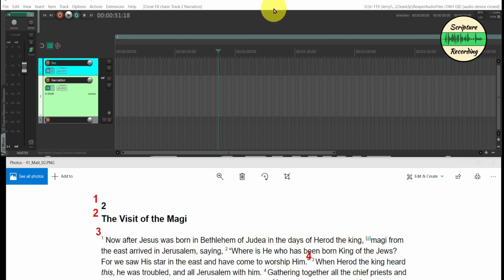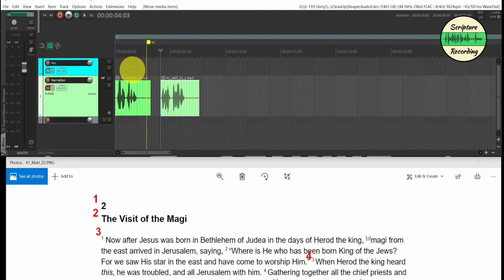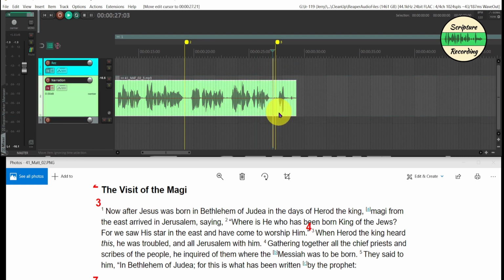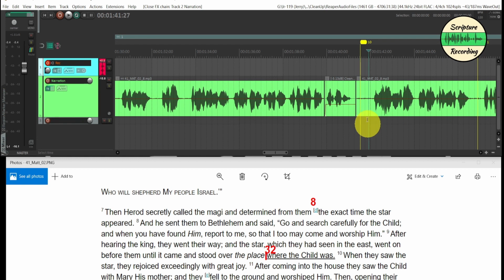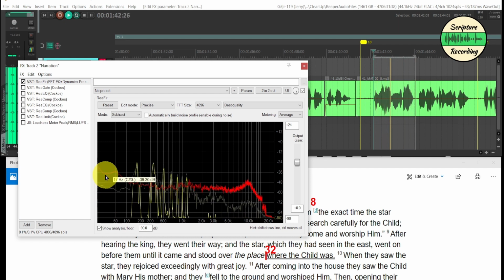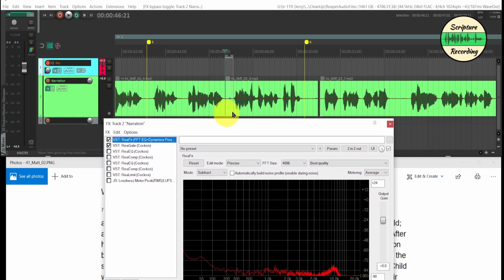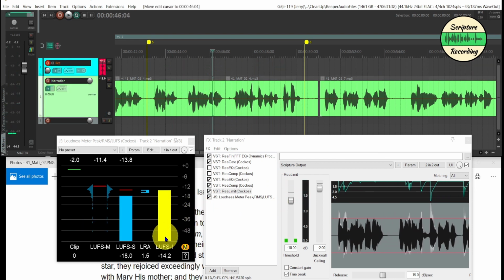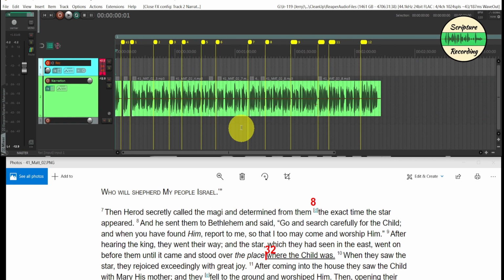Post-Producing Phones & Digital Recording Audio in Reaper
⌚ TIMESTAMPS
0:00 Introduction
0:19 Links to My Other Videos Related to this Video
0:39 Edit the Recording
1:00 Importing the Audio Files
5:07 Clean Up the Audio
11:50 Export Audio and Markers